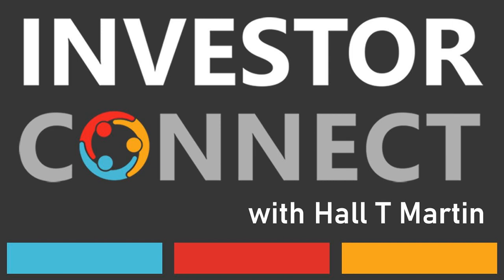Startup Funding Espresso -- Types of Secondary Transactions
Type of Secondary Transactions

 Hello, this is Hall T. Martin with the Startup Funding Espresso -- your daily shot of startup funding and investing.

 There are several types of secondary transactions as follows:

 Confidentially marketed public offerings -- these offerings go to institutional investors.

 These transactions use an S3 form to provide shares to known buyers.

 Bought deal -- these shares are bought by an underwriter who takes the risk of the transaction.

 Since the risk is shouldered by one underwriter the shares are typically priced higher.

 PIPEs -- these are Private Investments in Public Entities and give private investors the ability to buy shares directly in the company without public disclosure.

 PIPEs are more heavily discounted.

 Block trades -- these are transactions used by smaller sellers to sell their shares directly to another buyer without having to go through an underwriter.

 These transactions provide alternative ways of completing a secondary sale.

 Thank you for joining us for the Startup Funding Espresso where we help startups and investors connect for funding.  Let’s go startup something today.

For more episodes from Investor Connect, please visit the

For Investors check out For Startups check out For eGuides check out For upcoming Events, check out